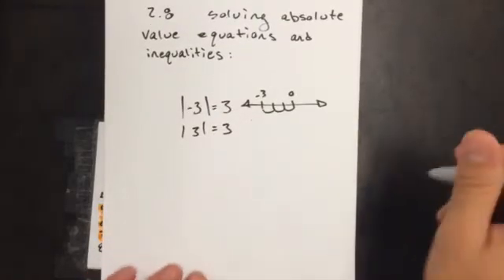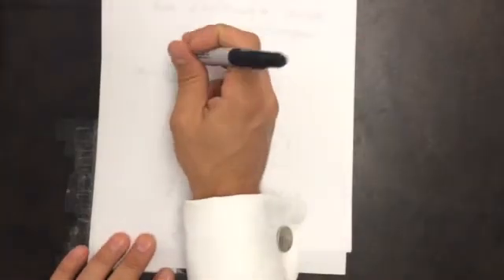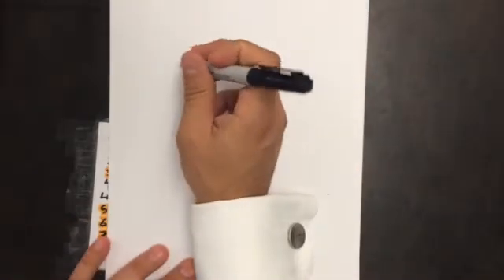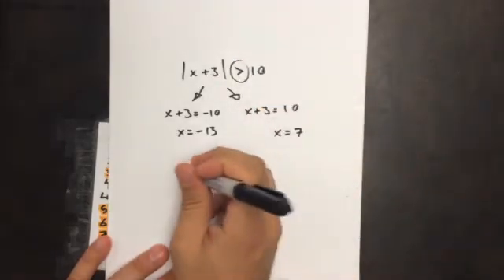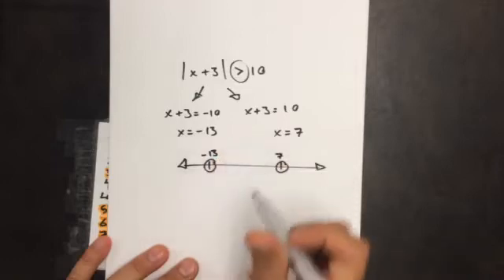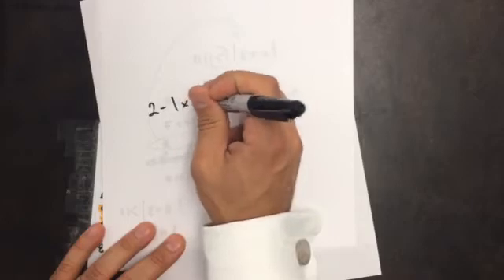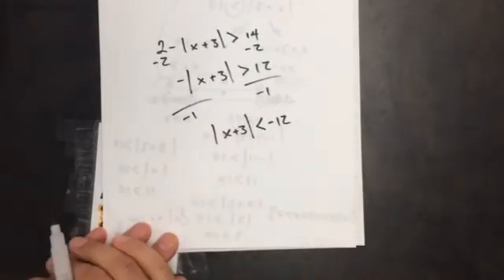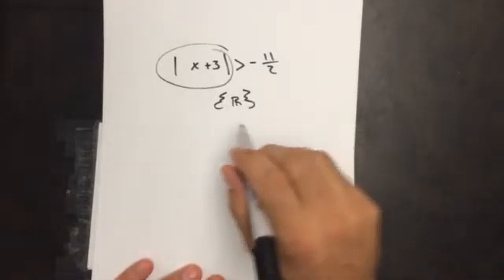2.8 Solving Absolute Value Equations and Inequalities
This video shows you how to solve absolute value equations and inequalities.  The first step is to get the absolute value alone.  You have to do this before you start doing anything else.  With inequalities this is also true.  There are two special cases with inequalities, one being all real numbers and the other being no solution.  There are also special cases in equations where there is no solution.